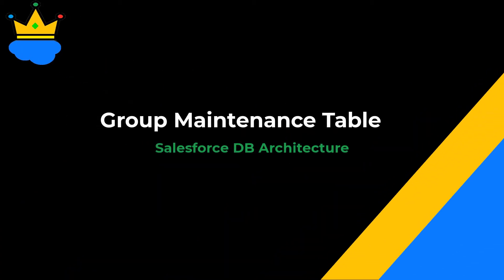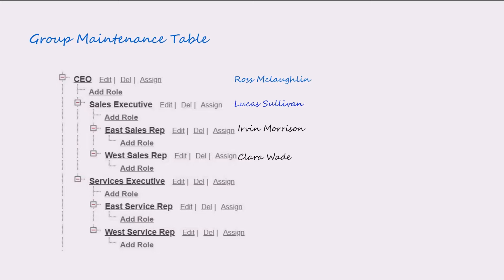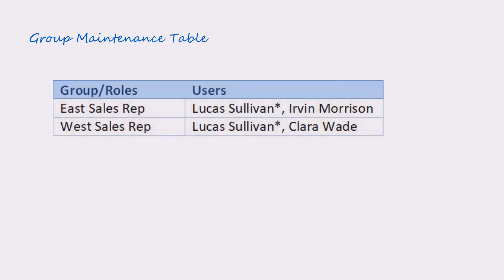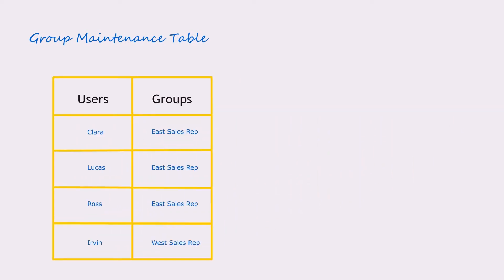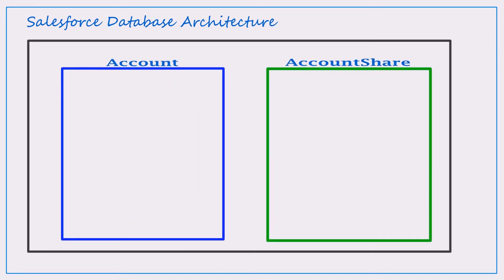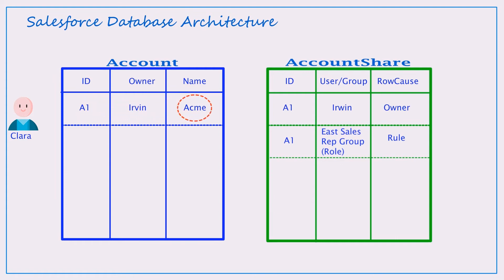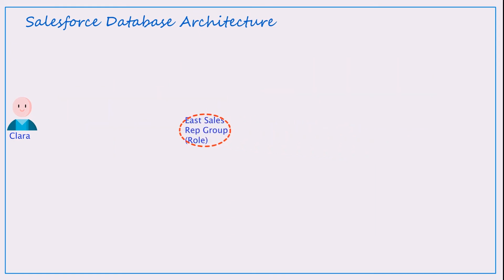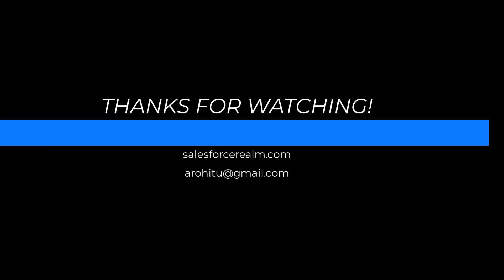Record Access via Salesforce Group Maintenance Table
This video gives a glimpse on how the group maintenance table maintains the data access mechanism in salesforce. This video is part of the blog that explains Salesforce Database Architecture in a Nutshell.